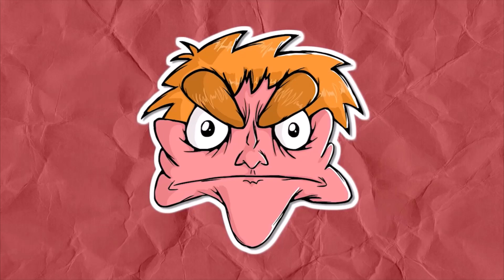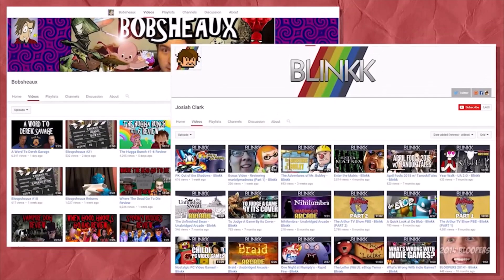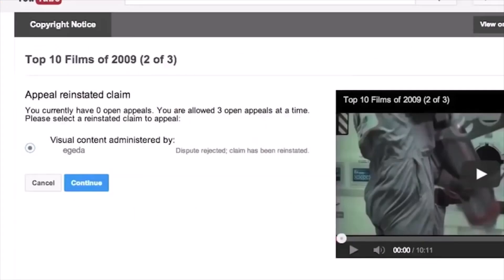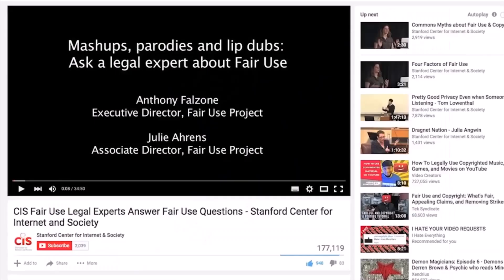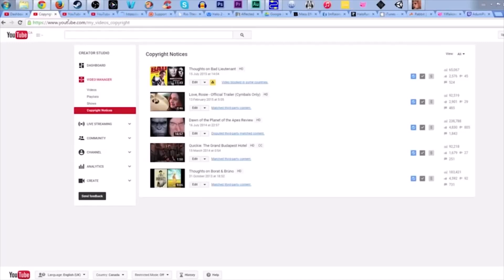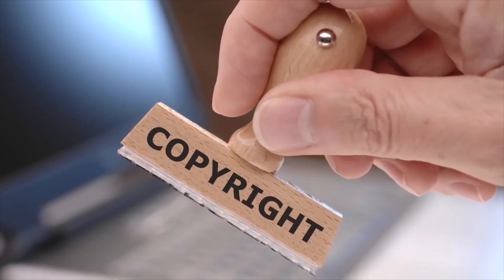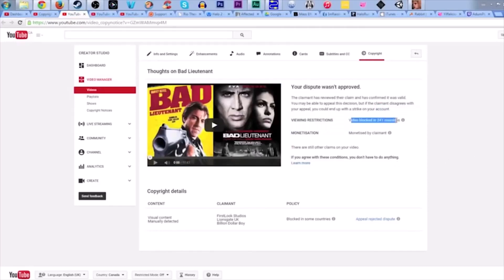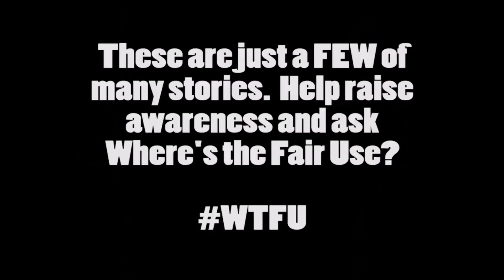YMS & IHE discuss copyright issues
These clips are from the Where's the Fair Use video. This has been edited to only include Adam and Alex. The original is linked below, and I still recommend watching the full video if you haven't already. I'm well aware of how hated Doug Walker is now, but try to keep an open mind and also not bash IHE & YMS just because they worked with him once.